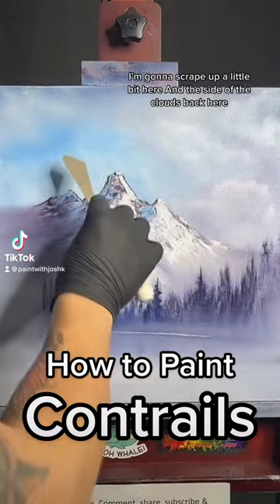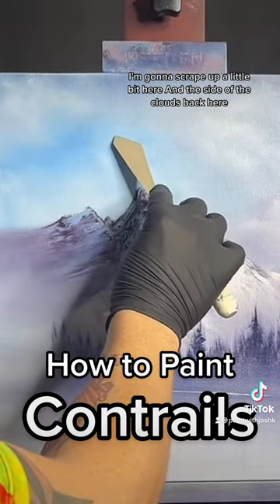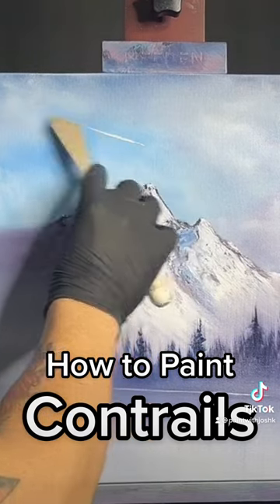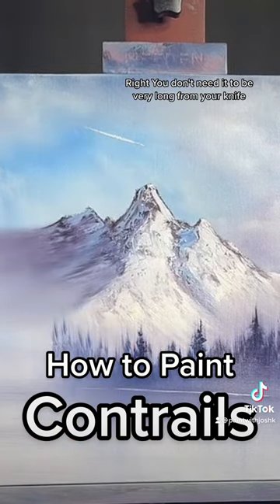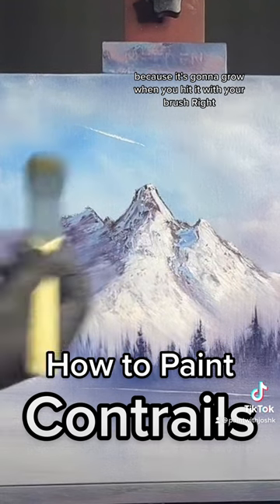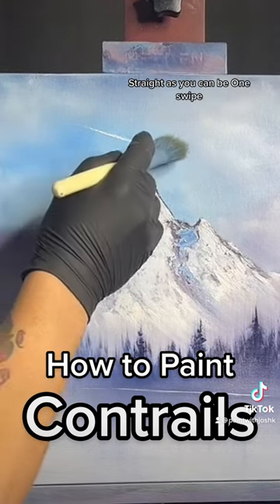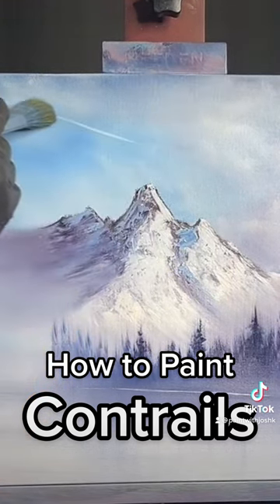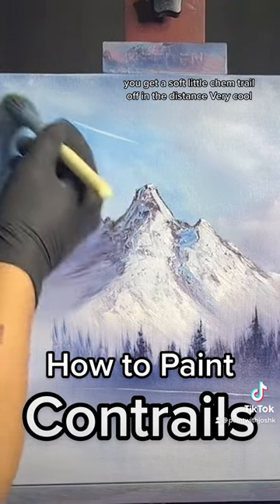Chemtrails Poisoning us? Here's how to Paint them.